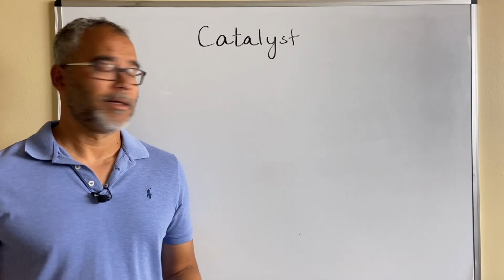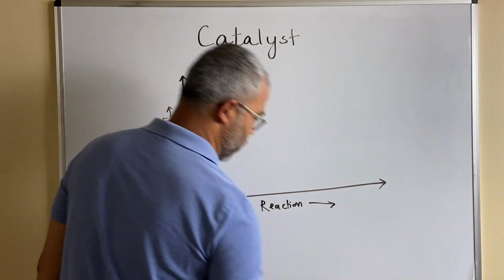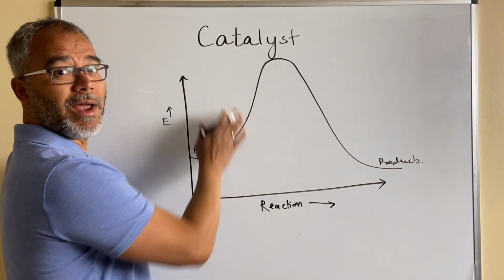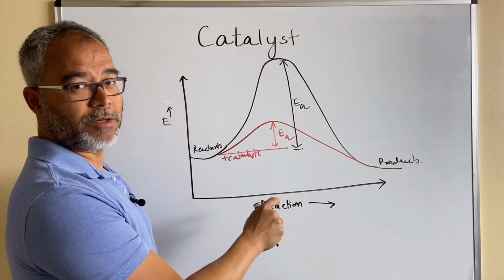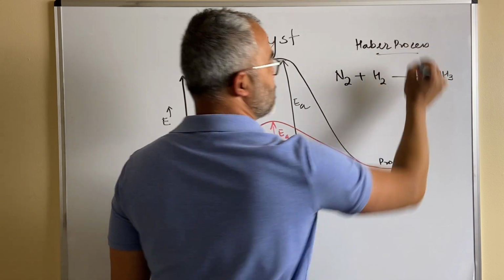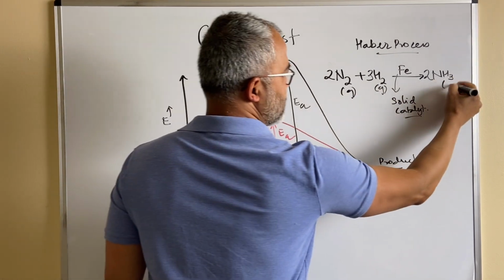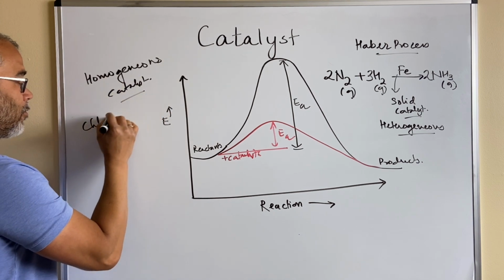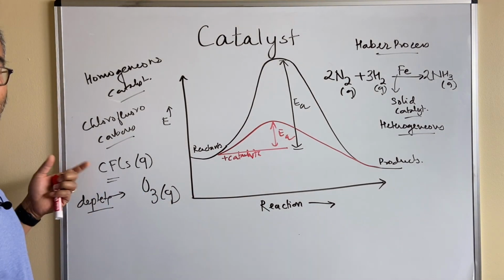What is a Catalyst?